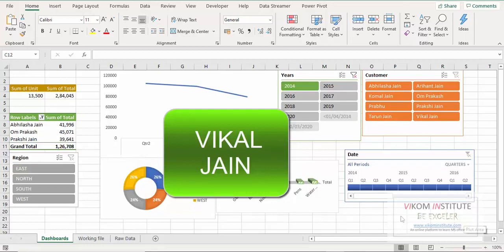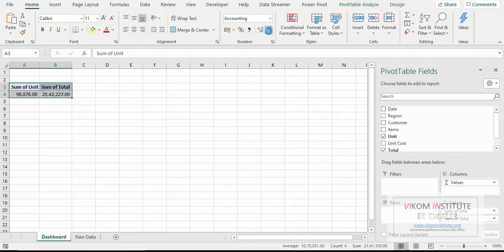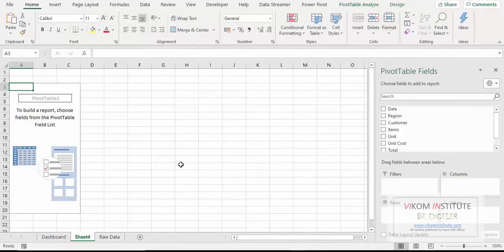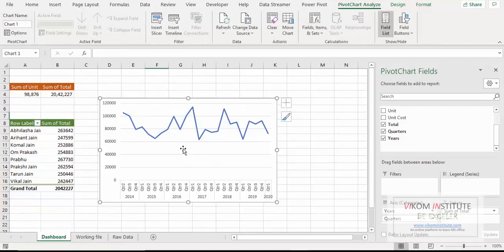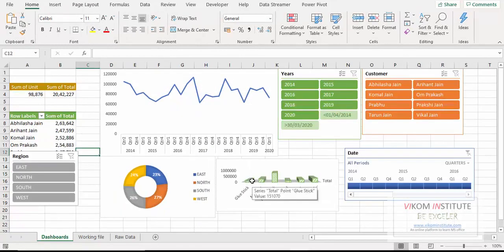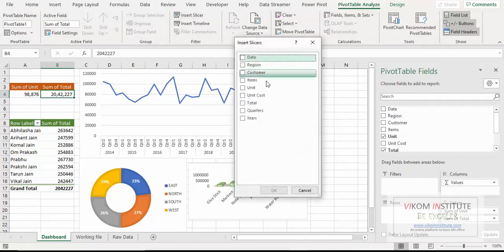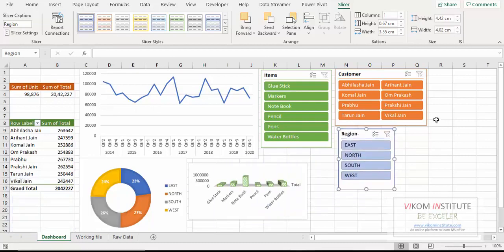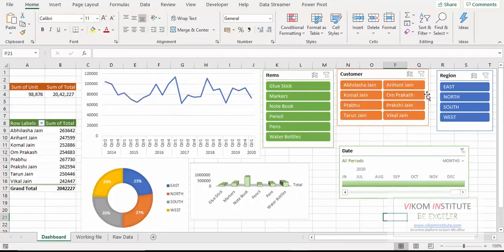Create Beautiful Dashboard in EXCEL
Important Links
Our You Tube channel 👍👍